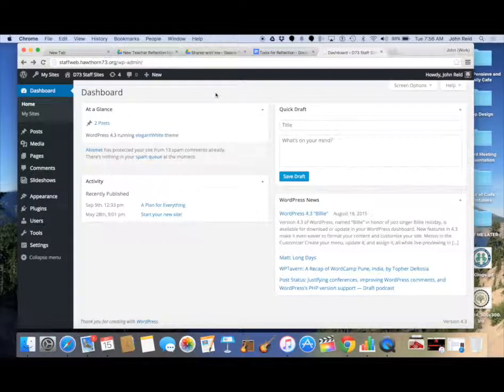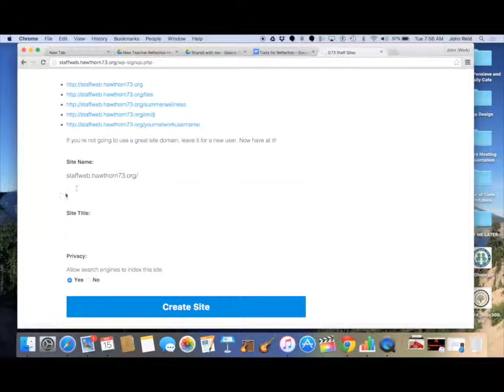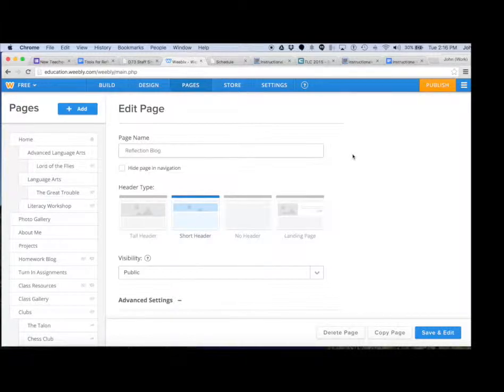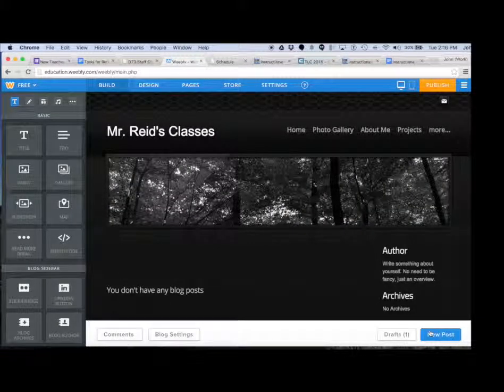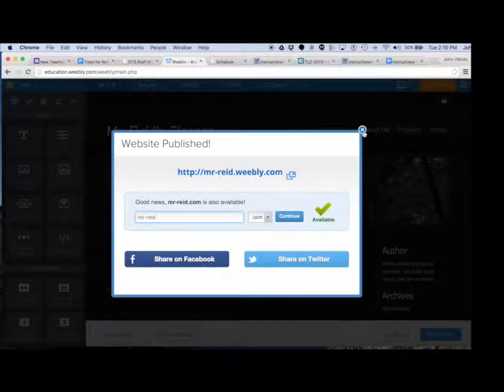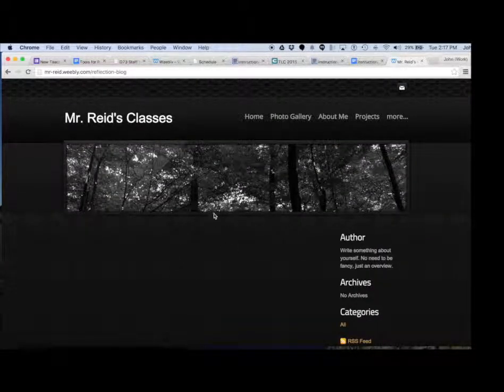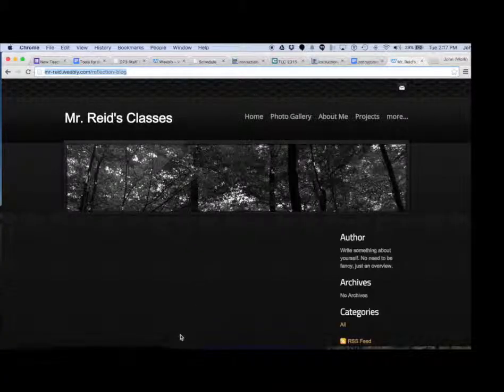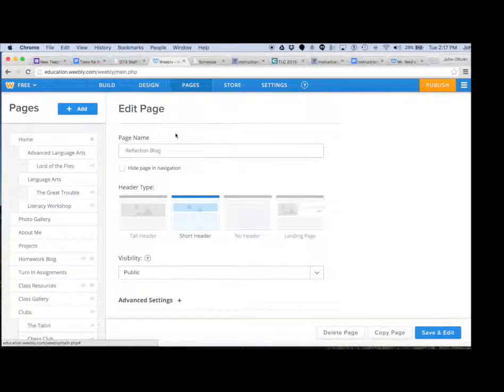Creating a Reflection Blog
This video is for first year teachers in the Hawthorn District — or anyone else for that matter — who would like to set up a blog to regularly reflect on their classroom practices, but keeping the blog separate from your regular classroom website.